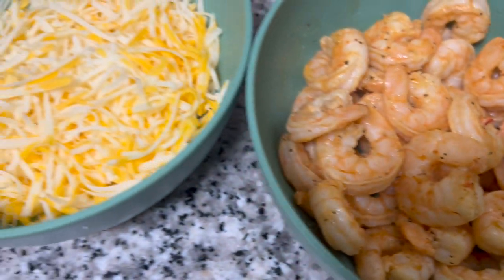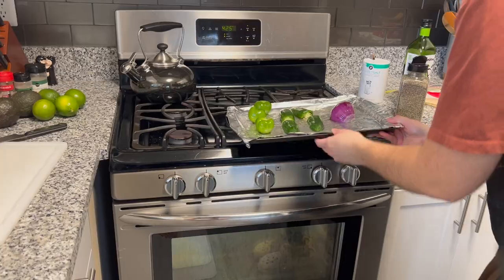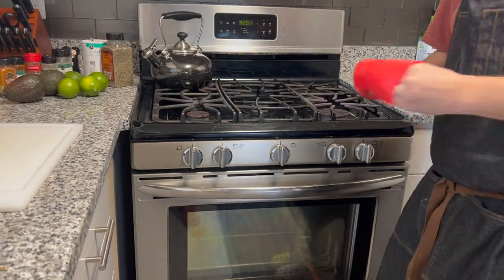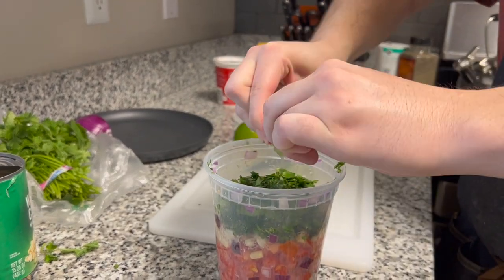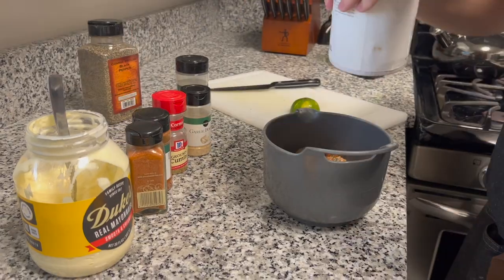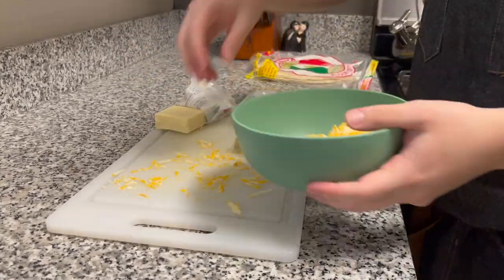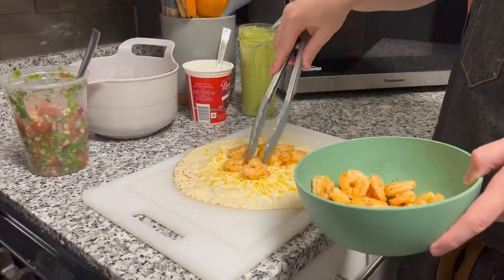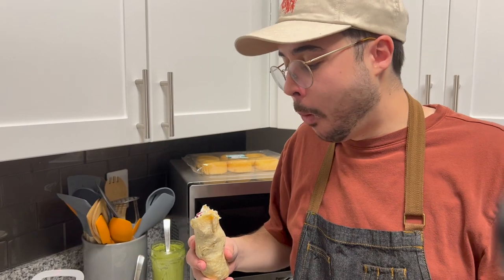Javi's Cooking Theory: Skrimp Burrito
The only foodservice experience I have is as a cashier at Chick-Fil-A. That said, come cook with me! This is going to be an exploration of both recipe and reasoning. An opportunity for me to teach people that know less, while also learning from people that learn more.

Background song is:
Hechizeros Band - El Sonidito